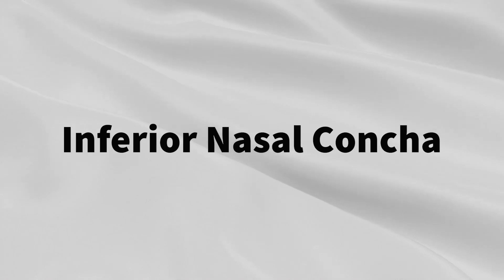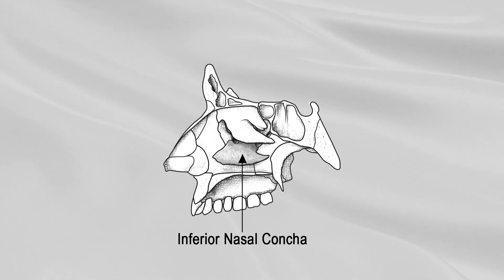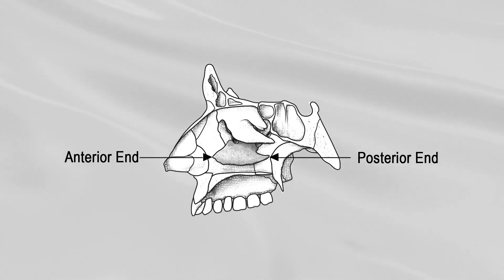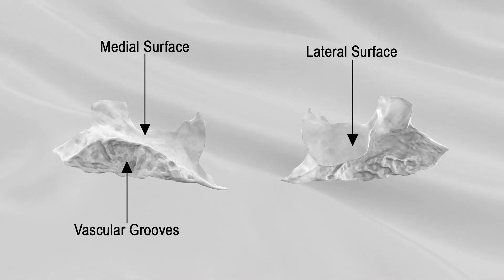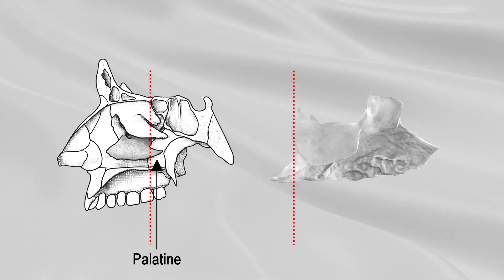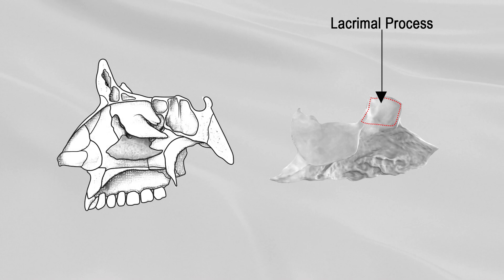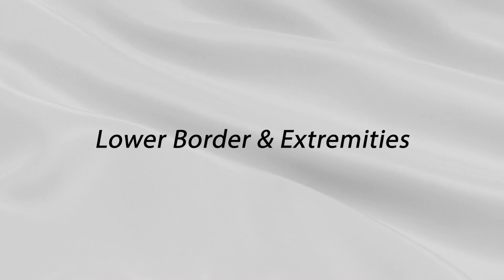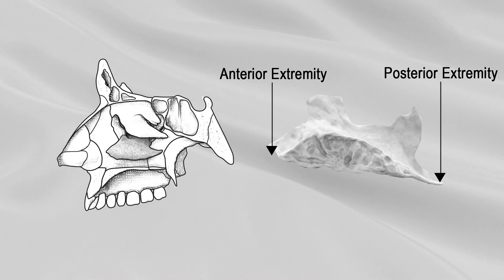INFERIOR NASAL CONCHA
This video describes the features and relations of the inferior nasal concha. Image credit: Anatomystandard.com.